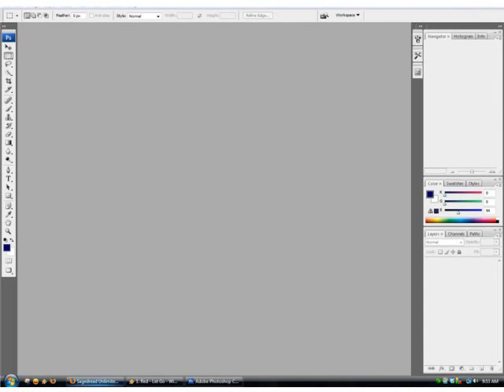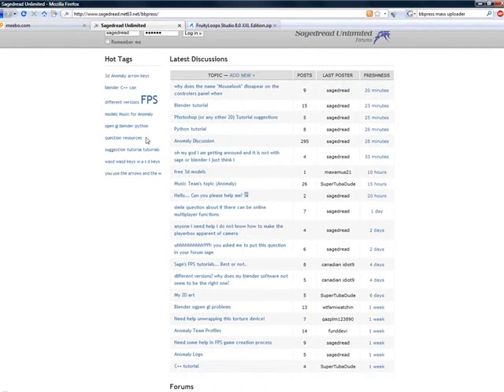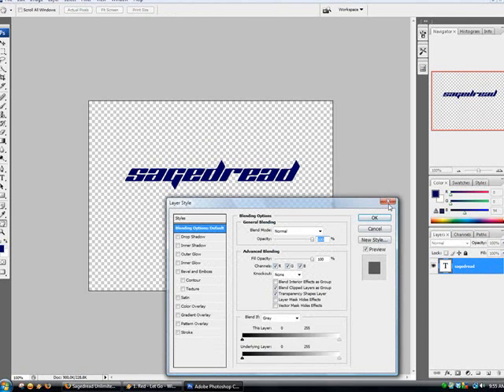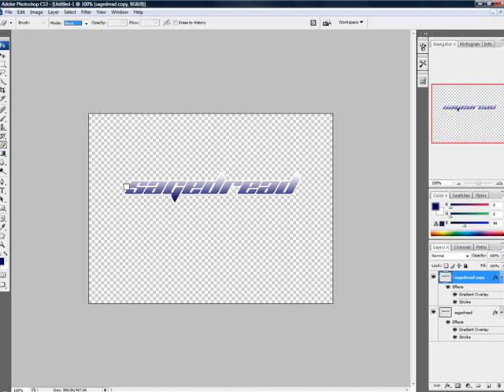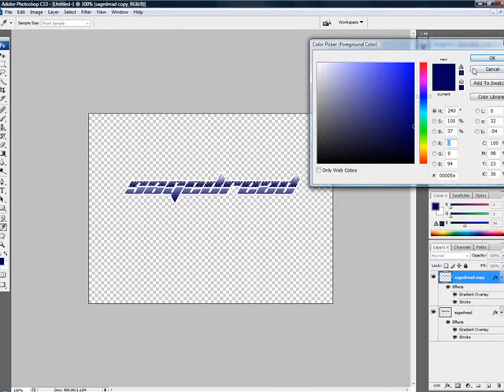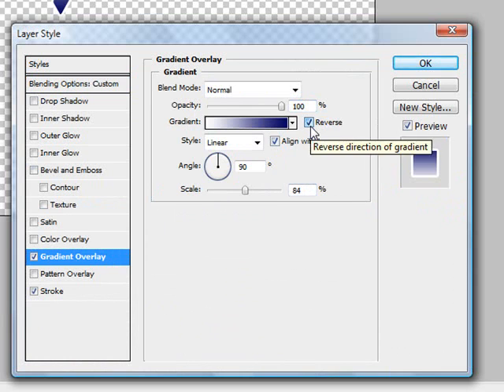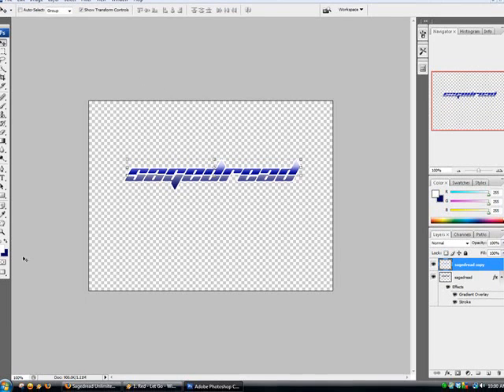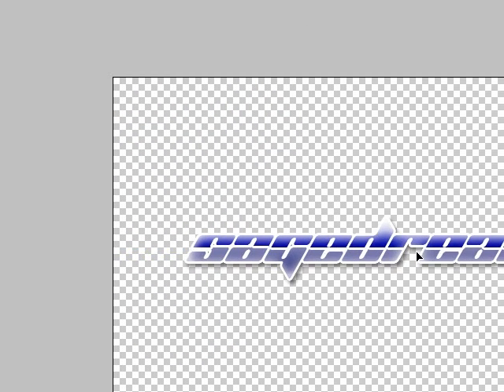Photoshop Web 2.0 Logo Tutorial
This will show you how to make a good web 2.0 logo in photoshop.
lol thanks!
The Font.